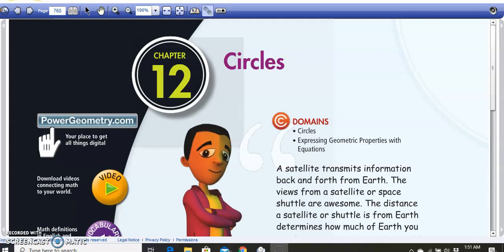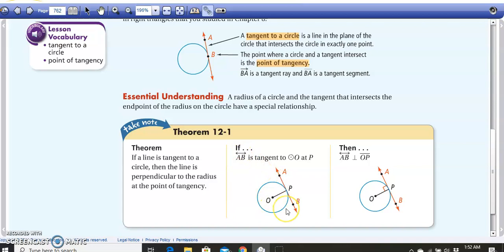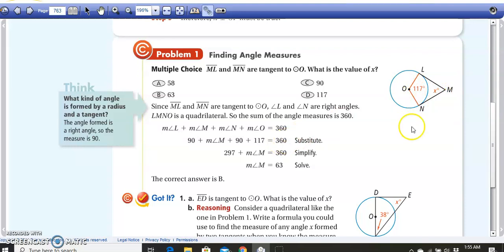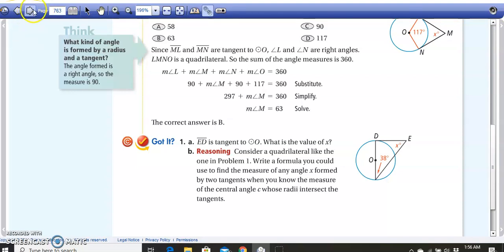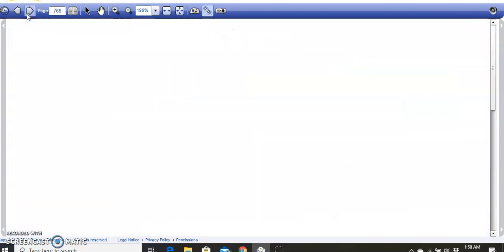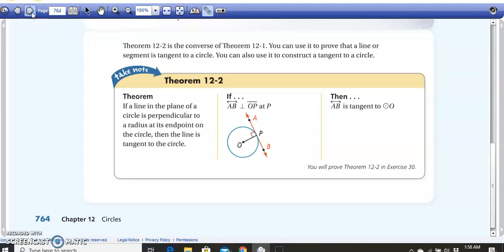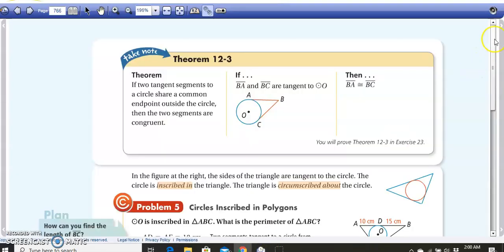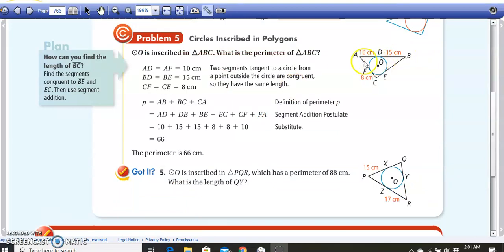12-1 Tangent Lines A